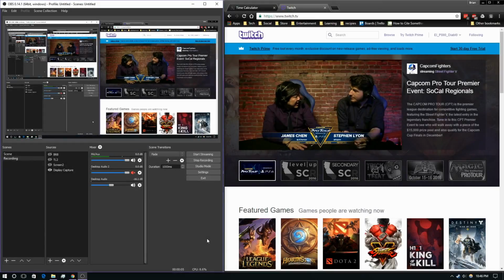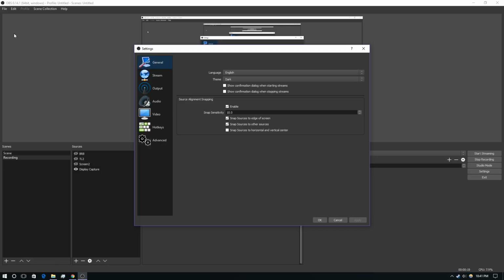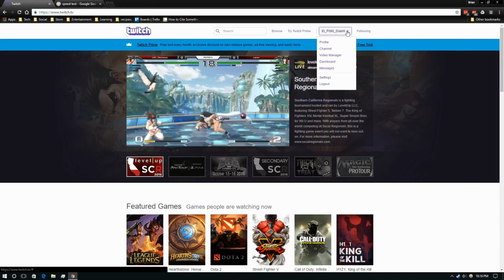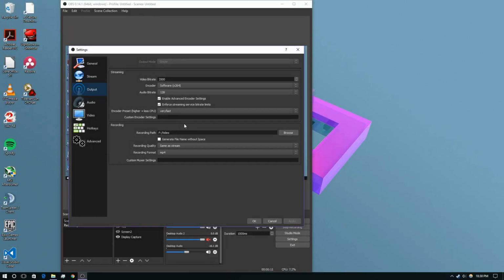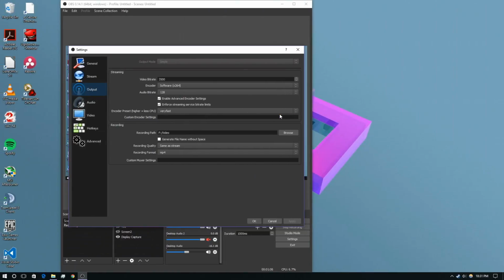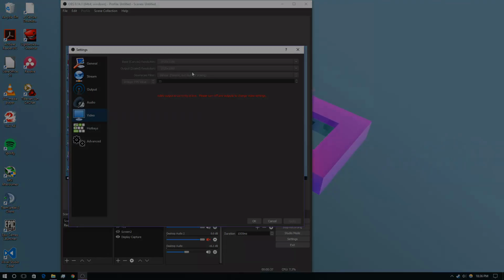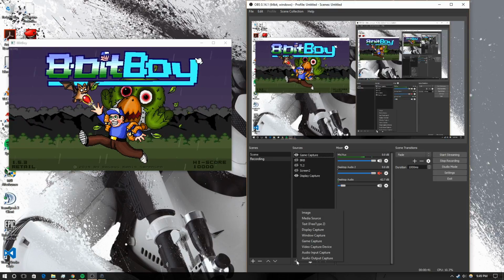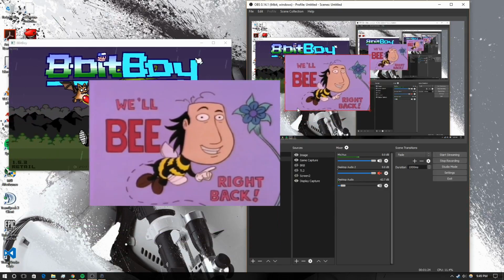Basic tutorial to set up OBS for Twitch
This is a basic video Ive made for my Business and Technical communications class. Here I talk about how to set up OBS for twitch.

1:22 Stream Key
2:30 Video Bitrate
3:38 Resolution
4:10 Scenes and Sources